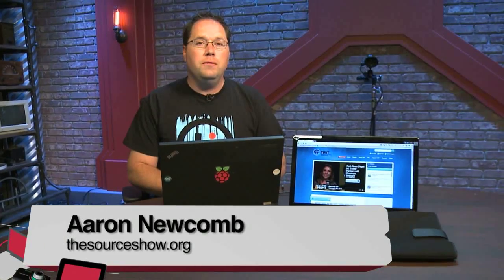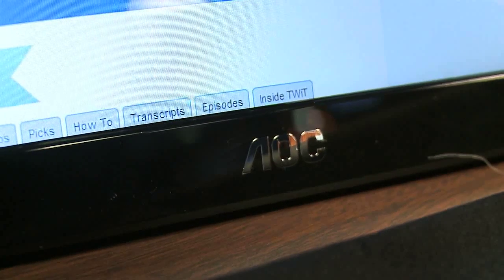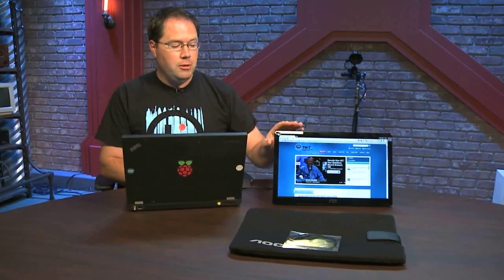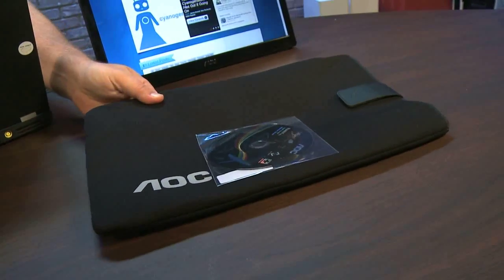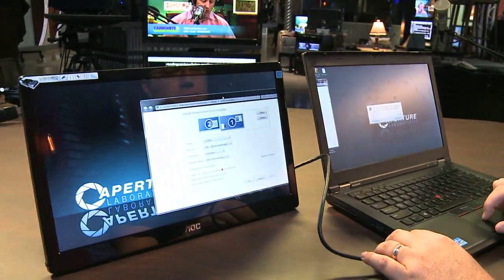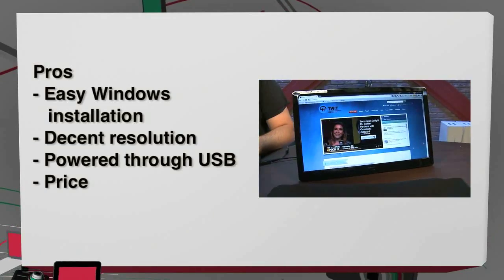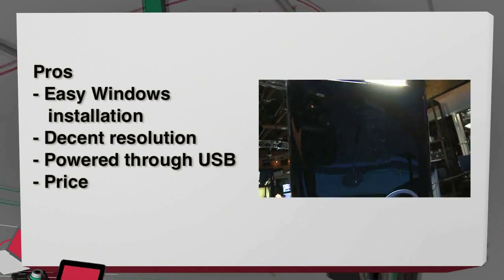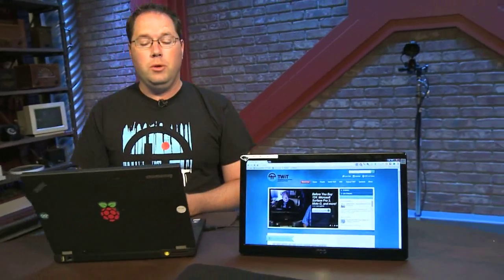AOC E1659FWU 16" USB Monitor Review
Aaron Newcomb reviews the AOC E1659FWU monitor, which is connected and powered through USB.

Pro:
- Easy Windows installation
- Decent resolution
- Powered through USB
- Price

Cons:
- Limited support for Linux
- Slightly more difficult to install on Mac
- Build quality